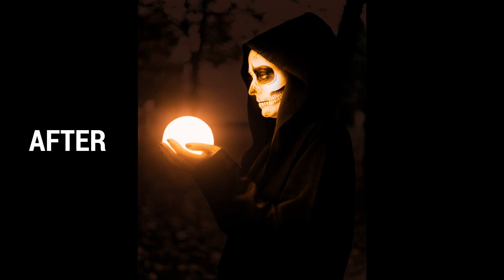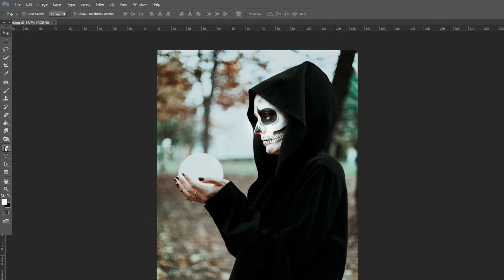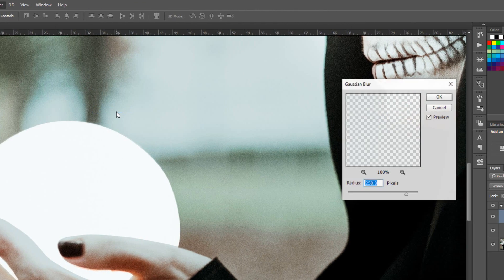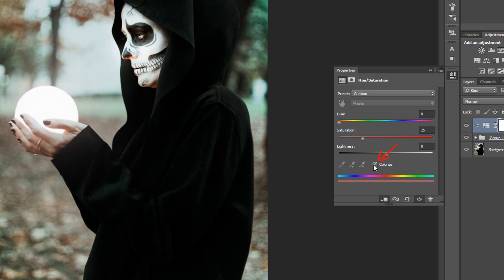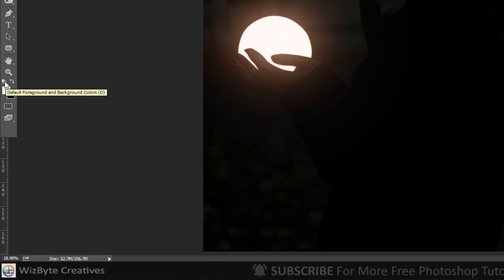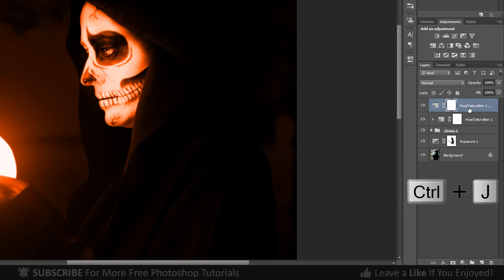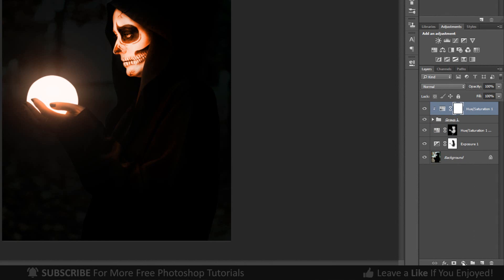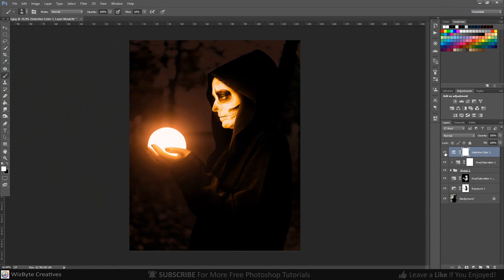Glow Effect - Photoshop Tutorial | Glowing Effect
Hi, This is Marlon Balbastro from Wizbyte creatives. And today I'm going to show you how to make a glow effect or glow object in photoshop.
In This Advanced Glow/Glowing Effect Photoshop Tutorial, You will learn How to make a glowing effect in photoshop.

➤ REMEMBER:
✔ Like = Value
✔ Comment = Improve